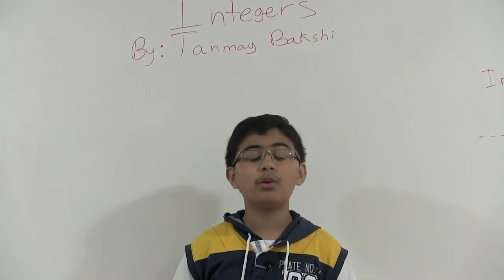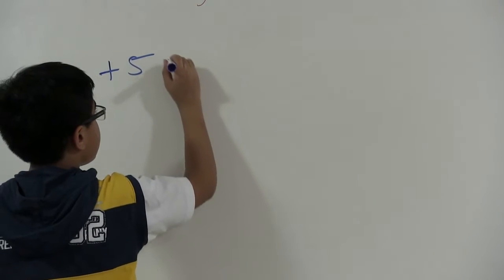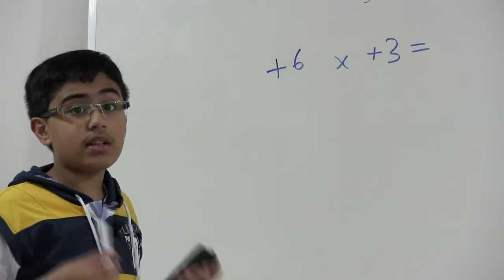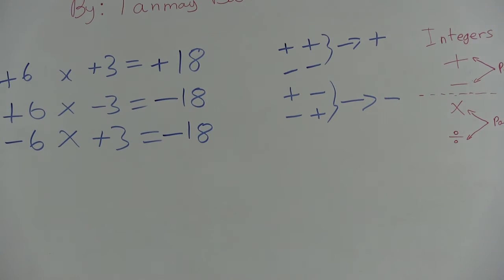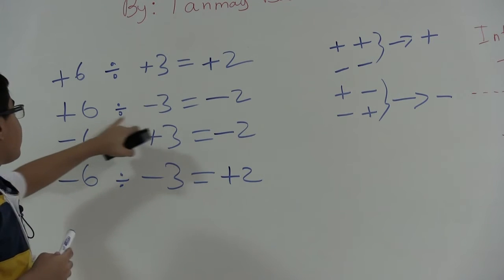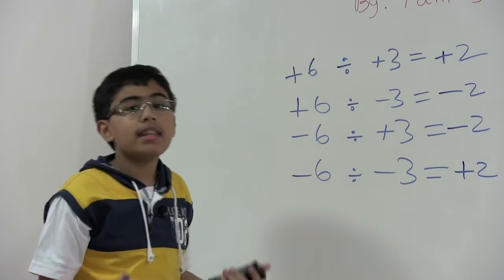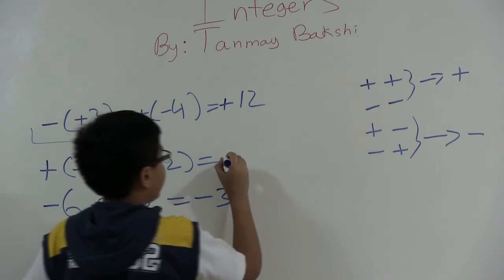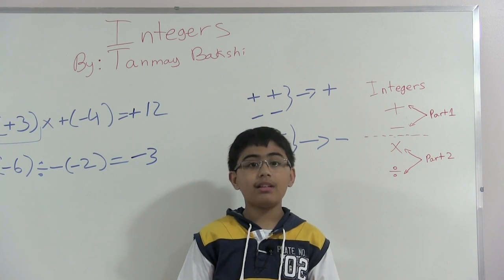General Education: Using Integers (Part 2, Multiplication and Division) - Abridged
Welcome to the second part of my Integers video! This time, I cover Multiplication and Division.

In case you have any question.